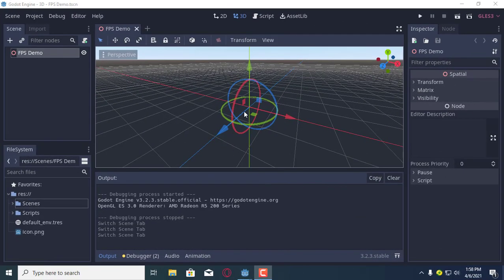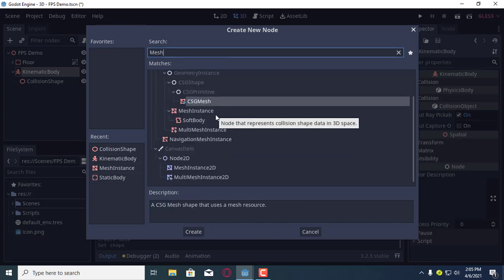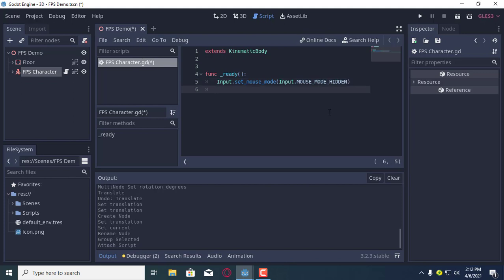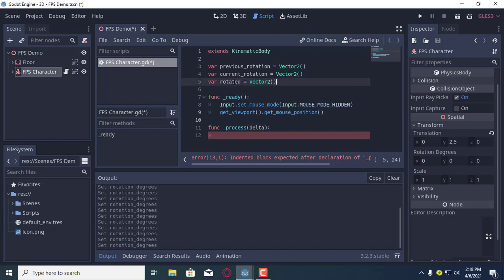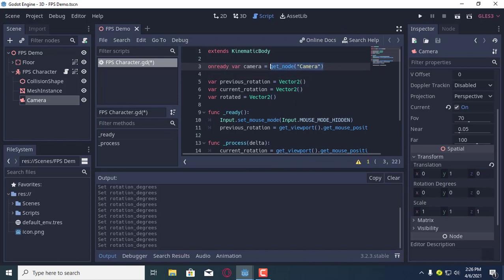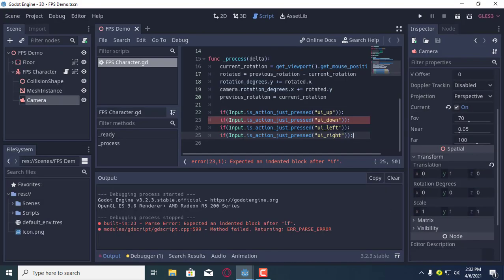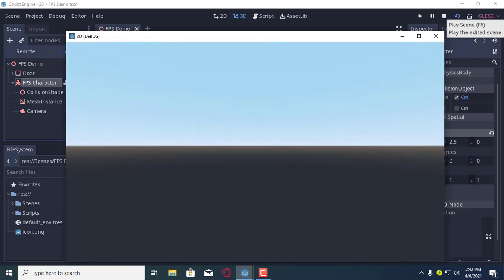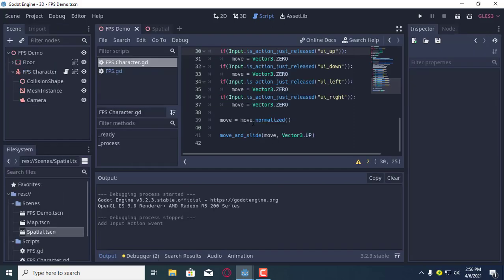Simple FPS Character tutorial [Explained]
An Beginner/Intermediate Targeted tutorials to make a FPS character.

No links included in this video

Sorry for late upload and being a long video!